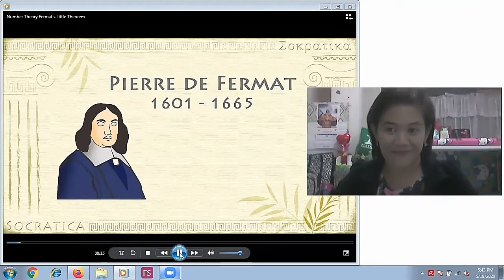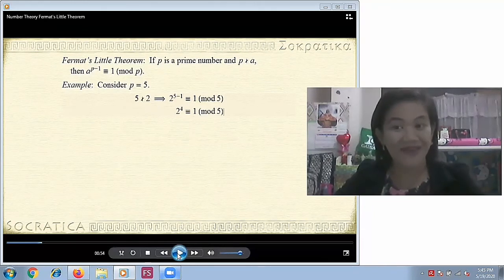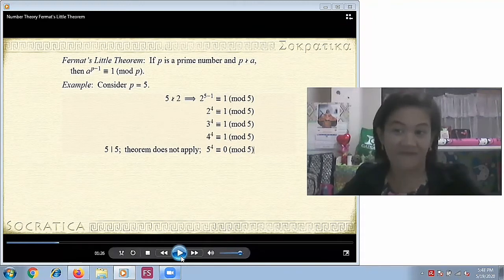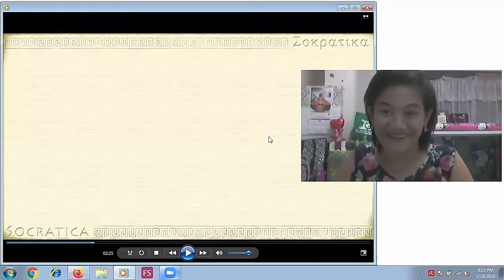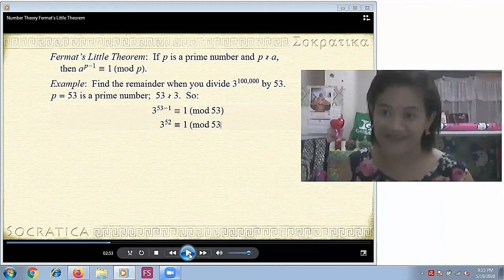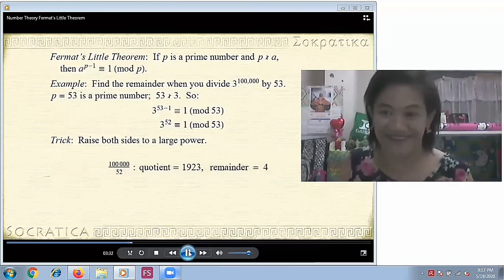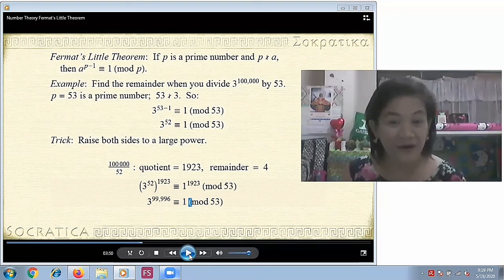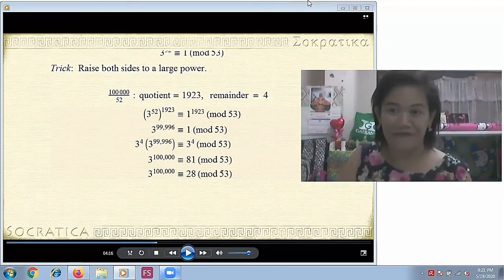Abstract Algebra Fermat's Little Theorem Trial I